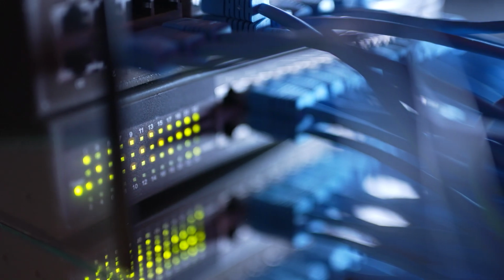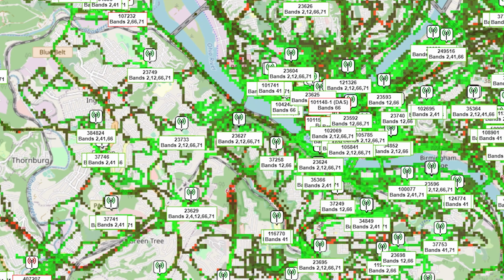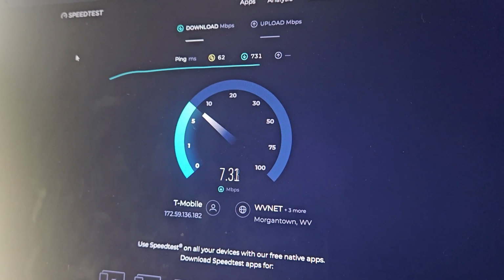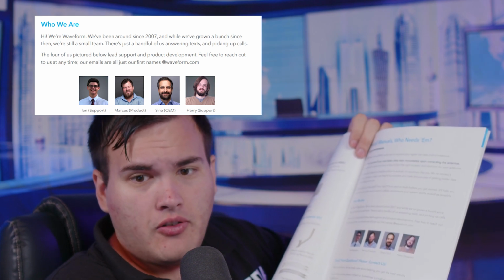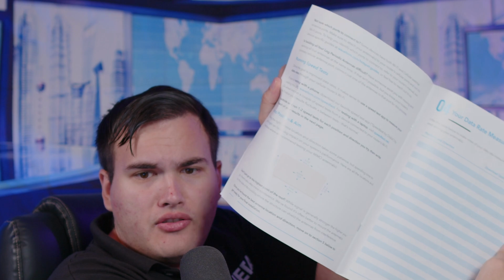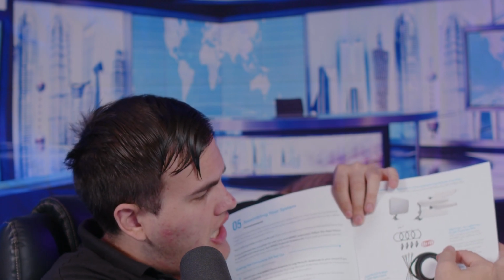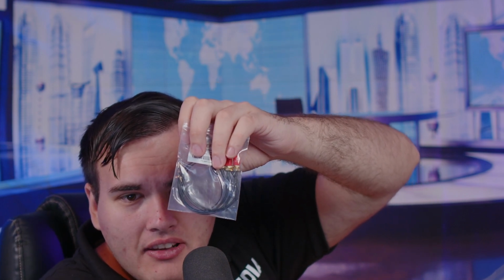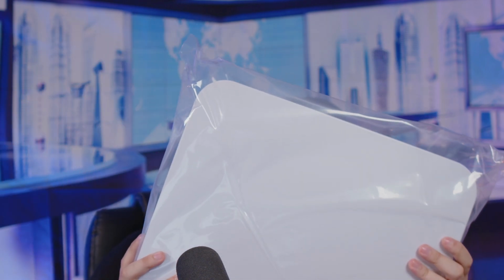This NEW MIMO antenna increases your T-Mobile Home Internet speed dramatically!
Be sure to join the official Austin Ayers Discord where we have a warm and friendly environment! Here, you will get breaking news updates, advanced security notifications, and more!